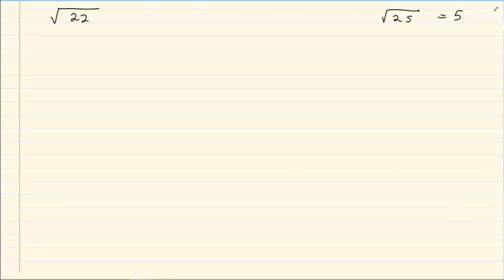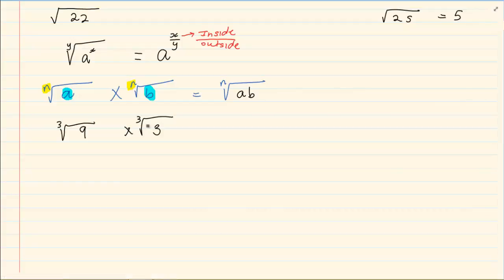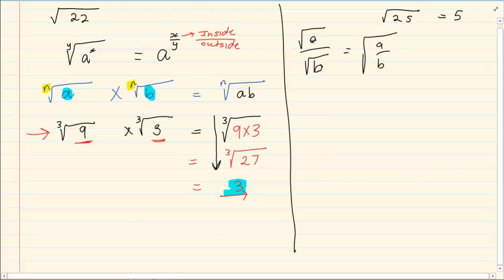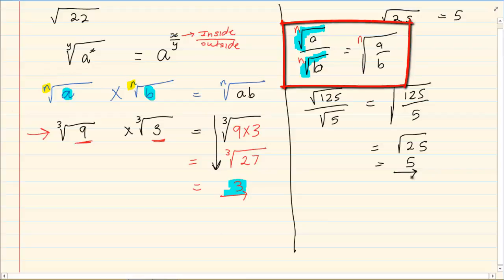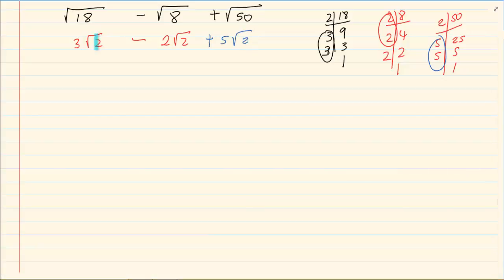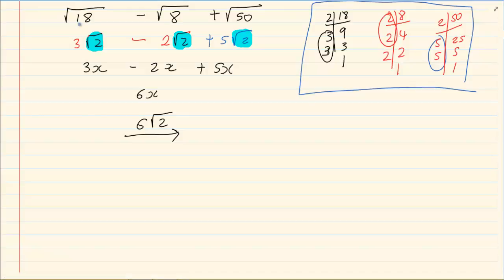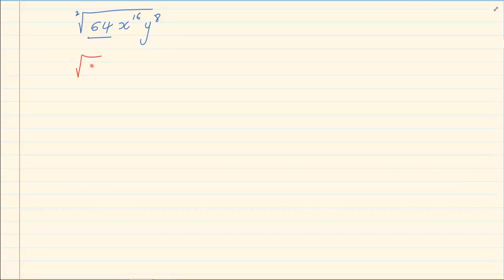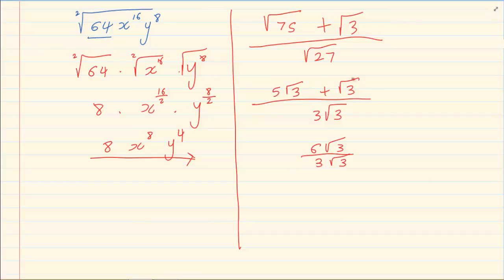Grade 11: Exponents : Surds Part 1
Hey Guys